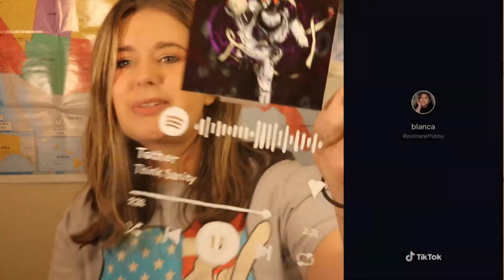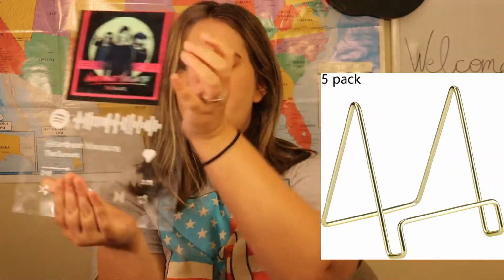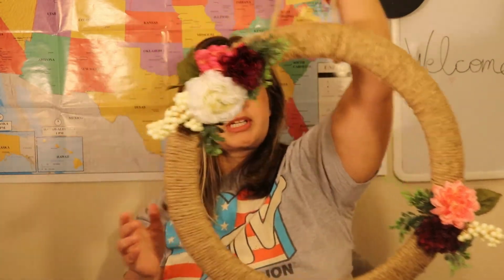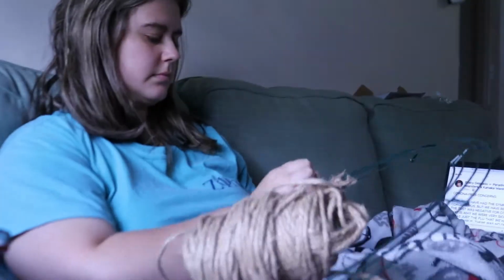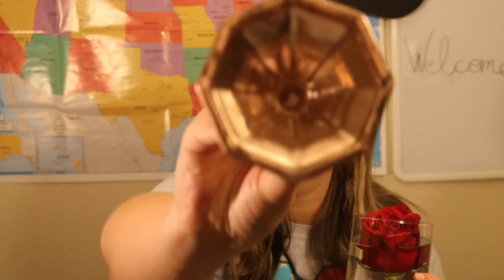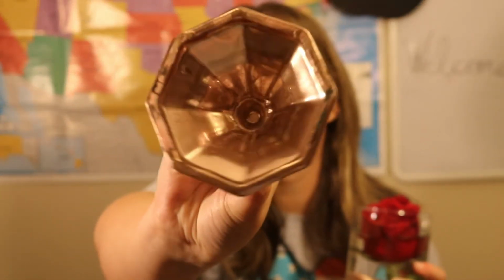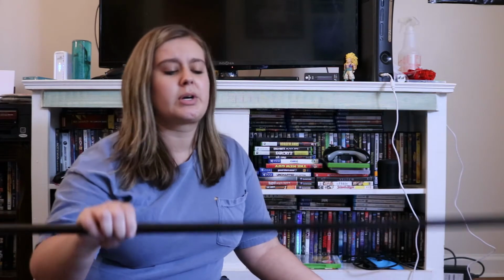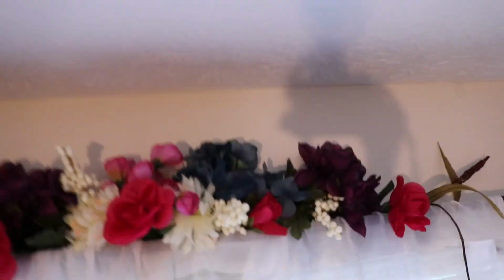CRAFT MY WEDDING | TikTok Wedding Diys Reviewed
Craft my wedding with ideas from Tik Tok!

TikTok Creators featured: @polnareffsbby, @btlifeevents, @miss.taytay, @madebyaana